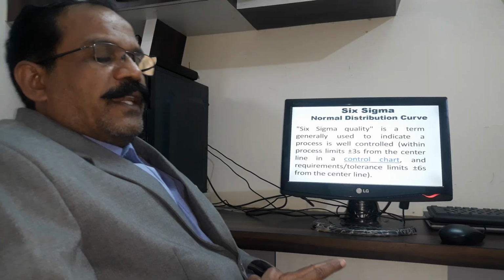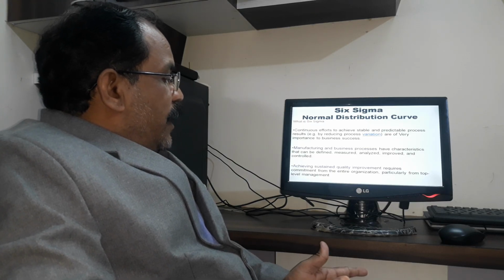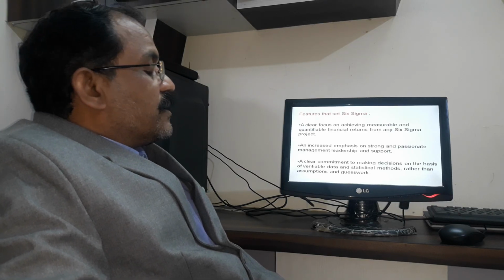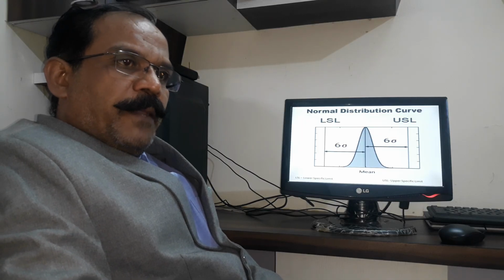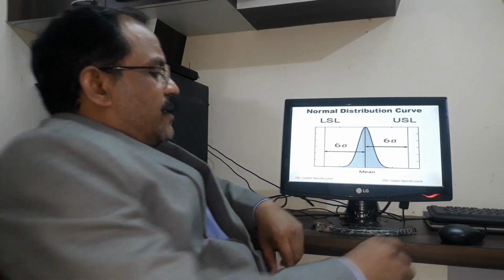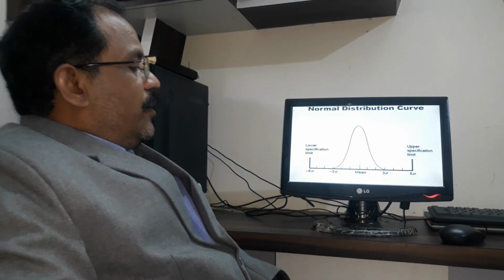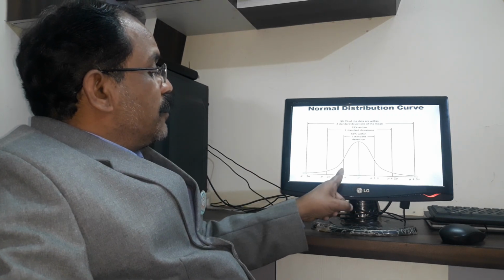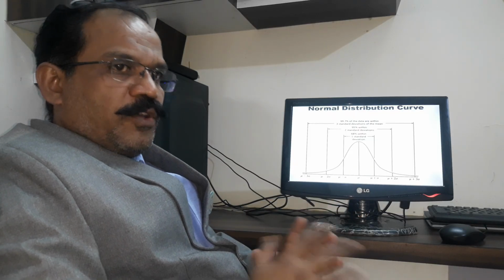MQC Normal Distribution Six Sigma part 2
MQC_ ND Curve Part-1 to part-3